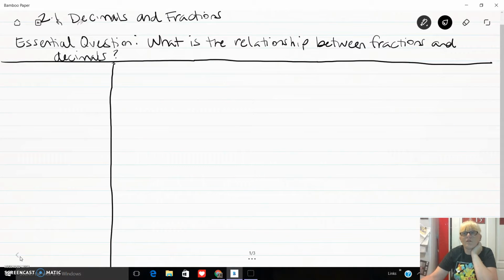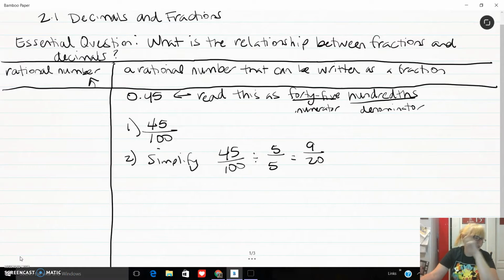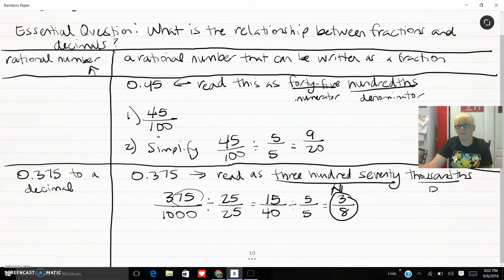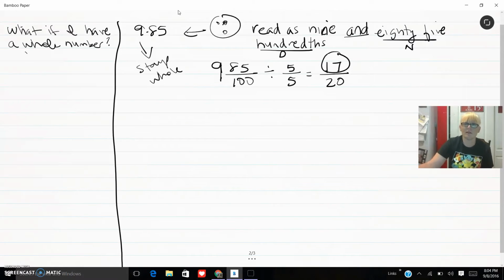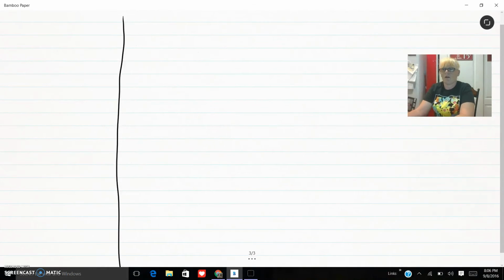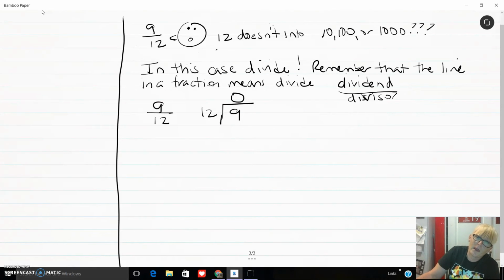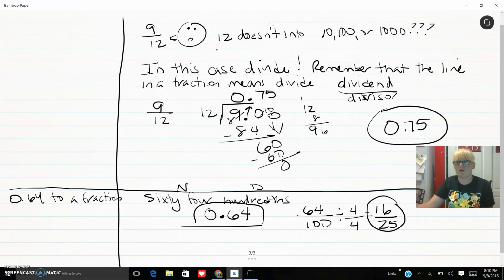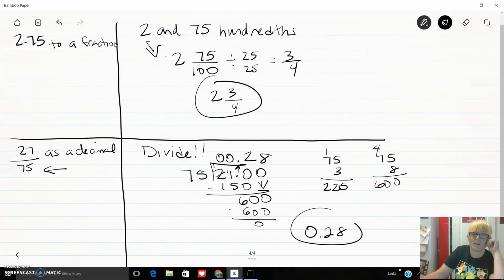2.1 Decimals and Fractions